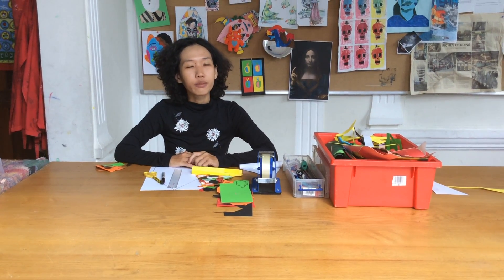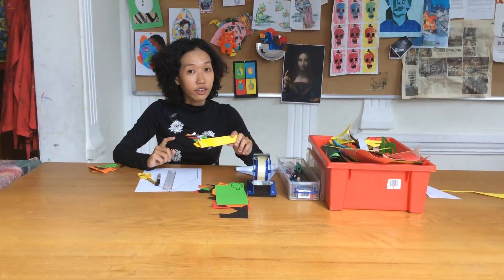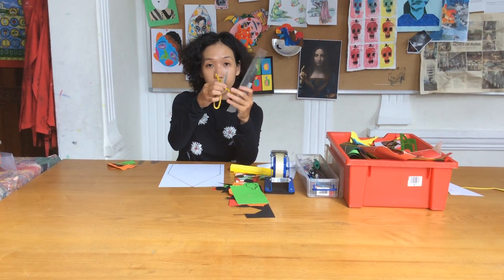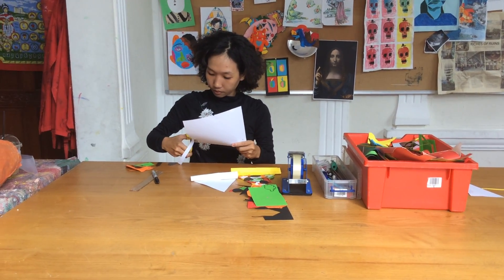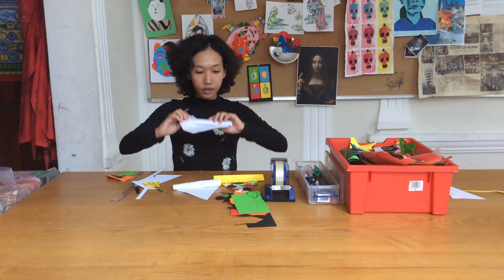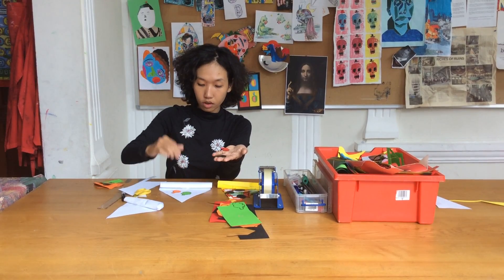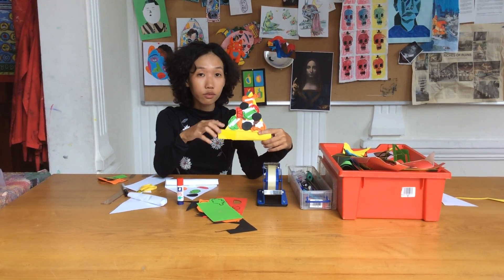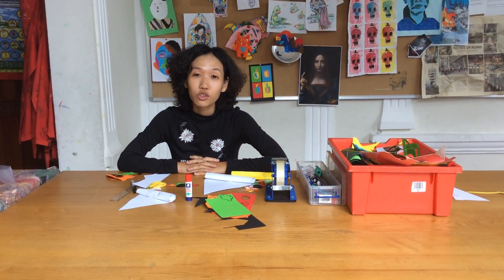Craft ‘Making pizza’ for friends party with Ms Quynh Anh